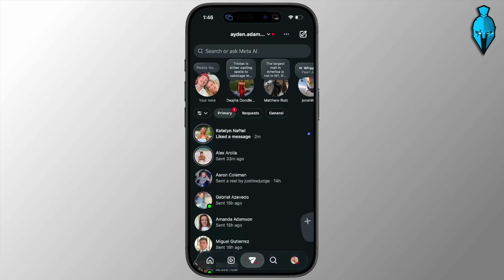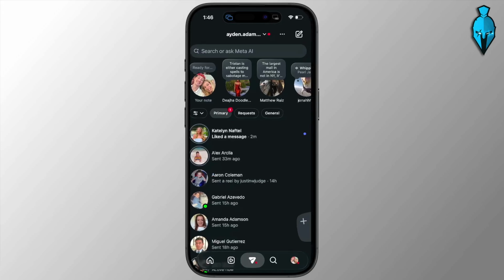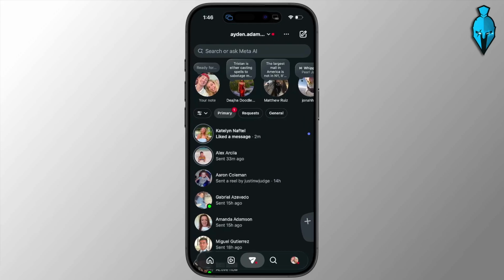How To Check DM On Instagram - Full Guide